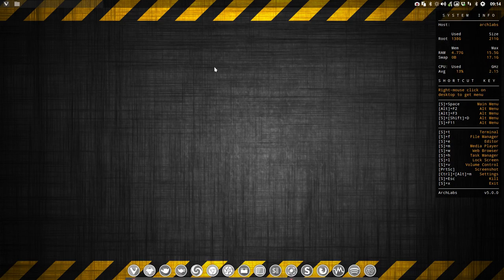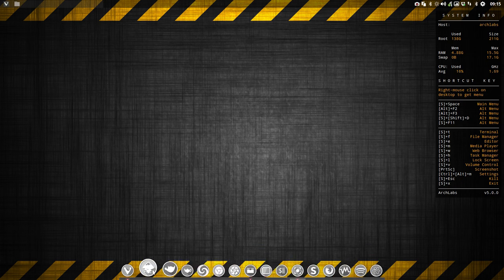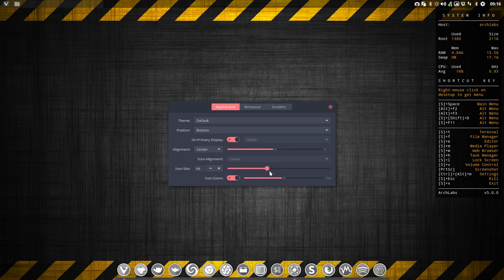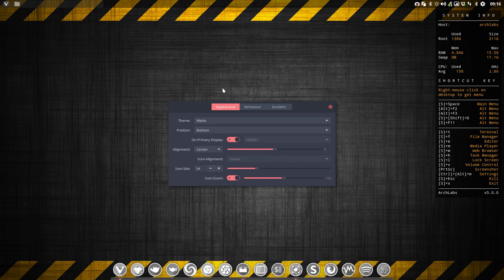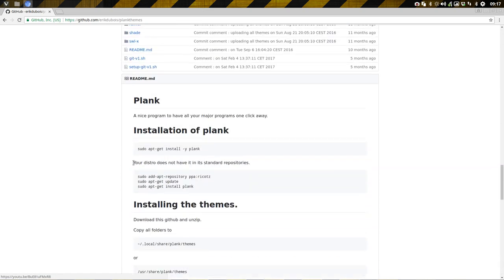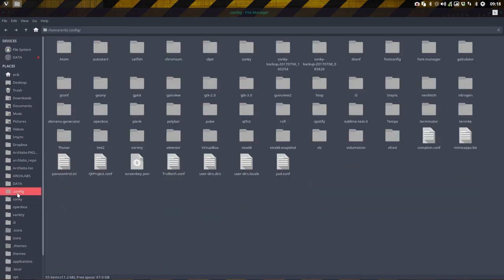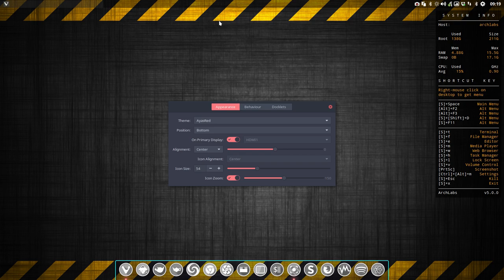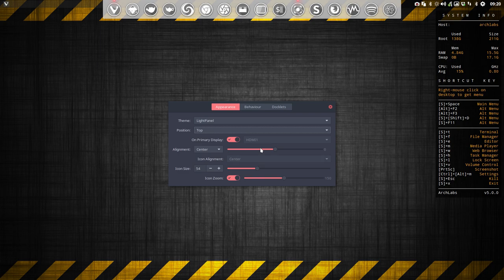ArchLabs : 127 how to autostart plank, change settings and set or get more themes